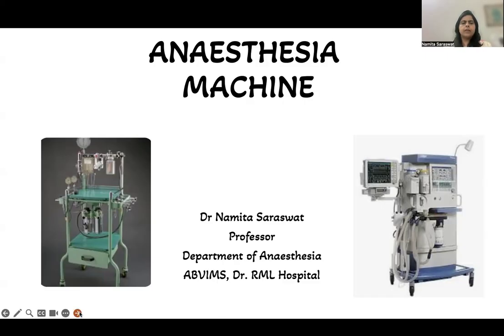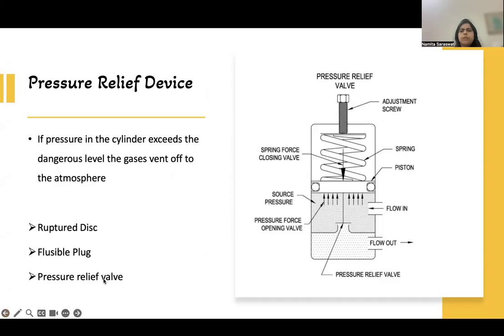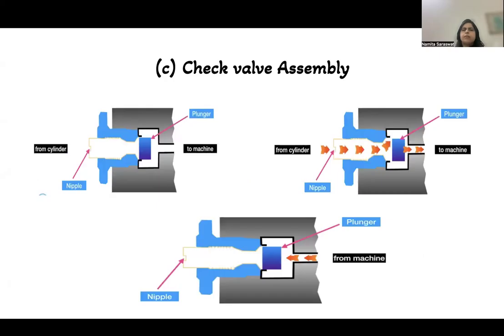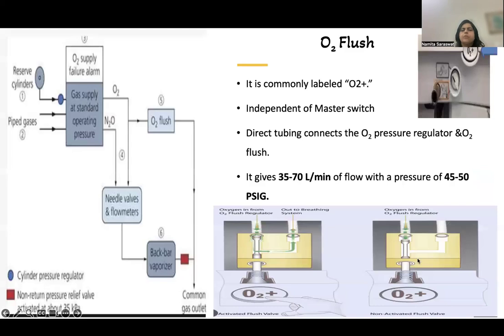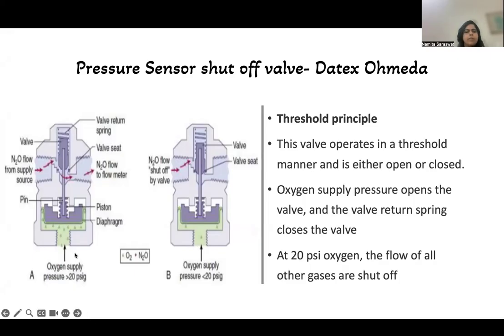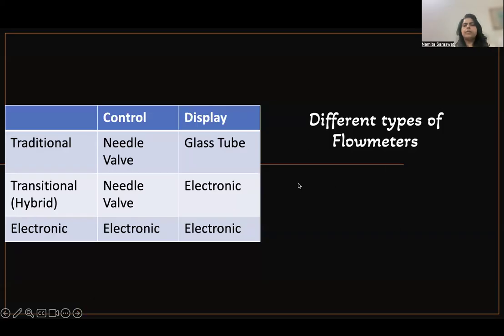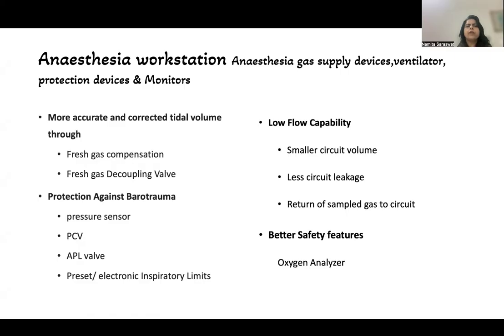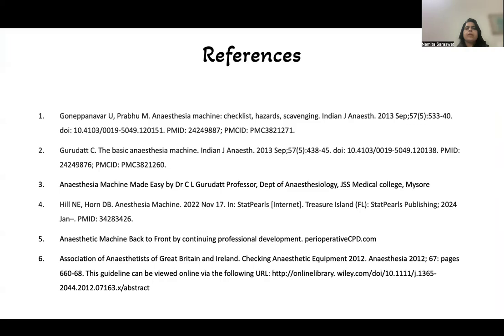3 Anaesthesia Machine